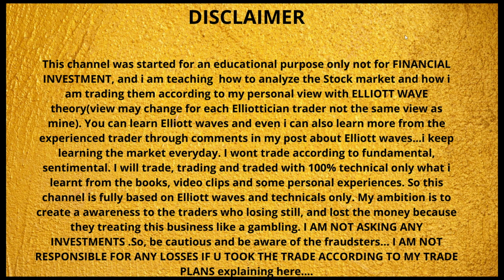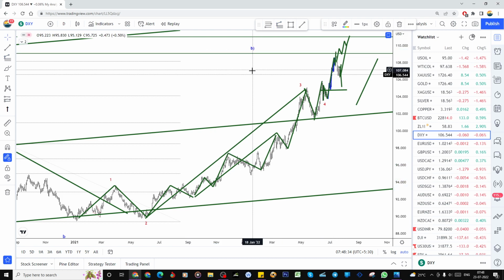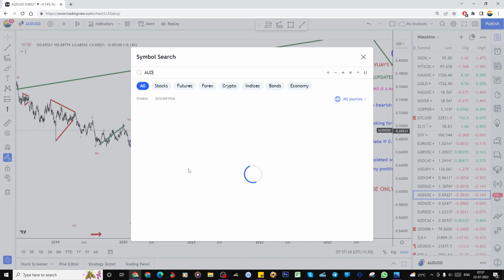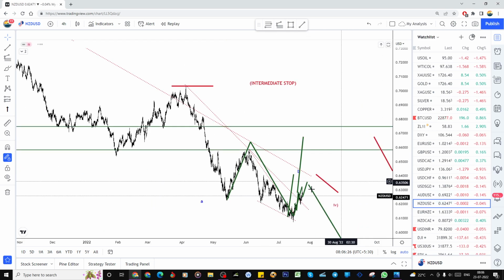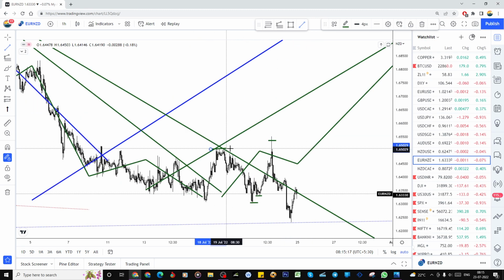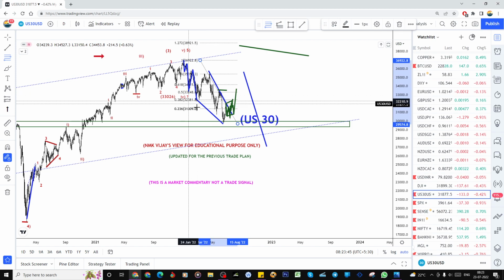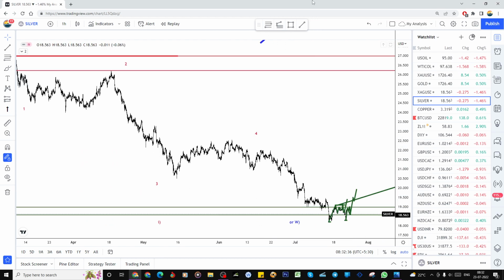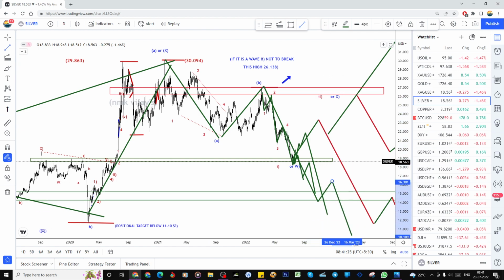Gold Silver Copper US30 BTC And FX Pairs Weekly Analysis For 25-29 Jul 2022 | Using Elliott Wave ART